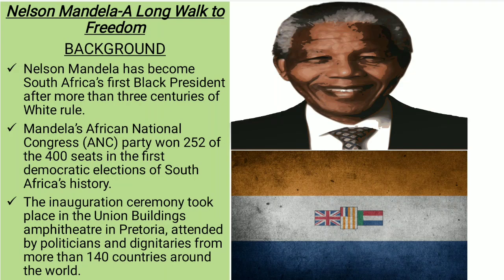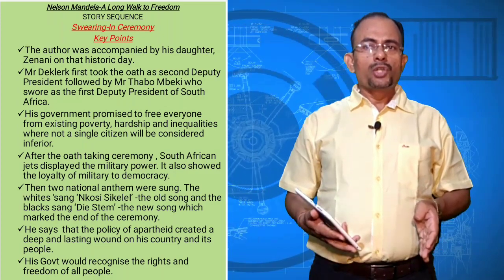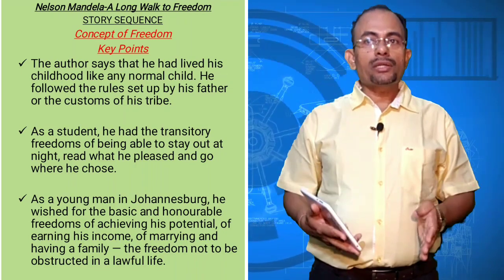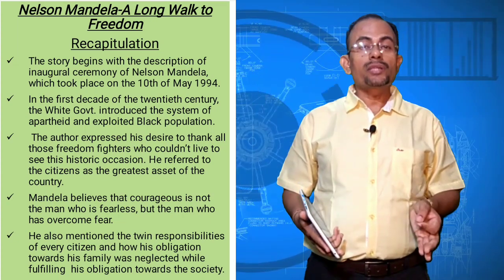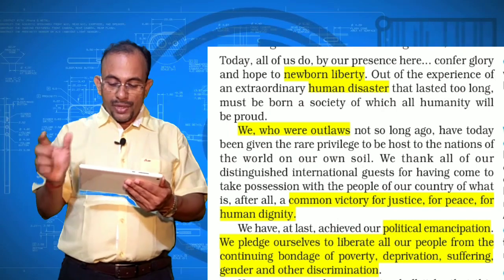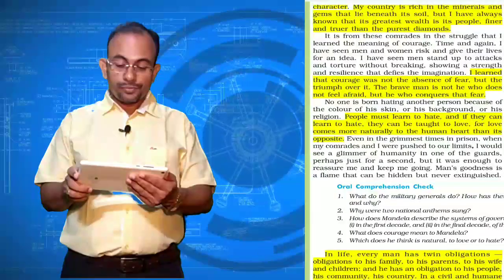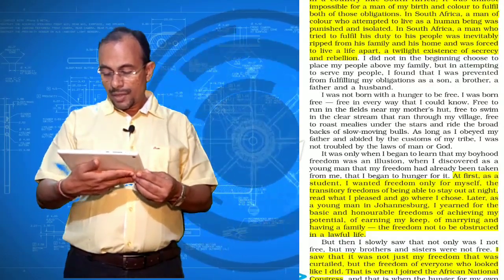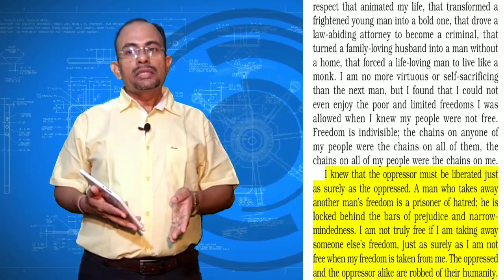Nelson Mandela- A Long Walk to Freedom | Class X | Full Explanation of the lesson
This concept video contains full text explanation of the lesson ' Nelson Mandela-A Long Walk to Freedom'. Students of class X, CBSE will certainly reap the benefit of my concept videos.
Channel Host and Teacher | Monotosh Dey
Editing strategist | Monojoy Dey
All content used is copyright to Learning with a Difference. Use or commercial display or editing of the content without proper authorization is not allowed.